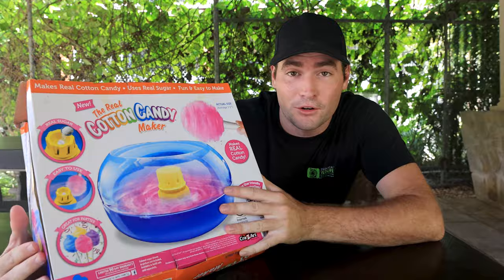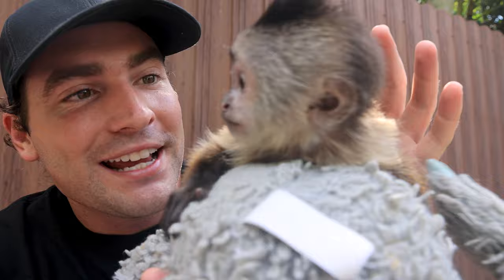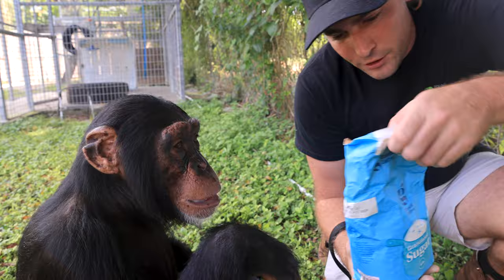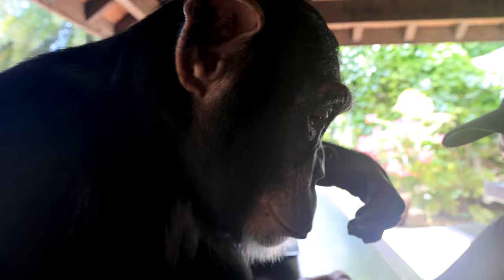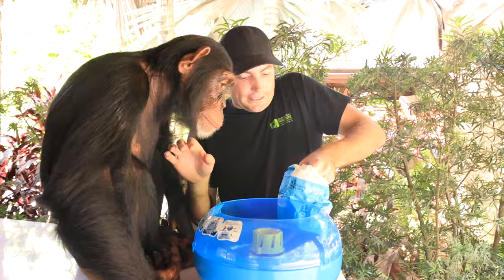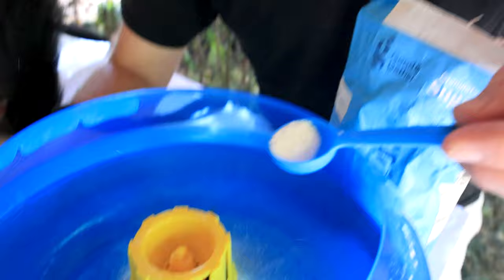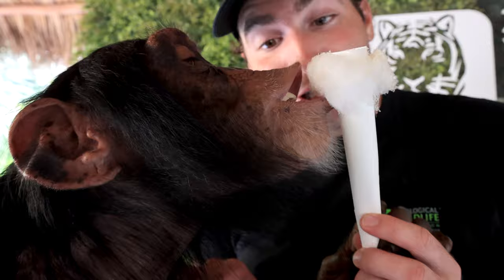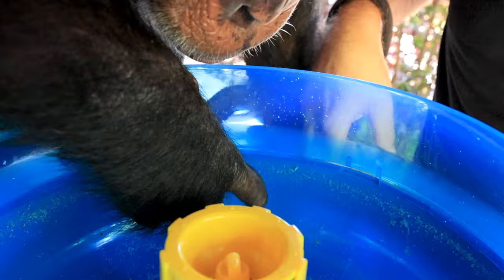MAKING COTTON CANDY WITH CHIMPANZEE ! WHAT HAPPENS ?!